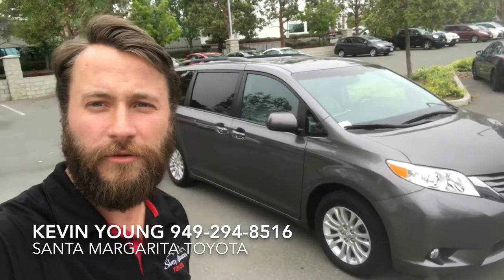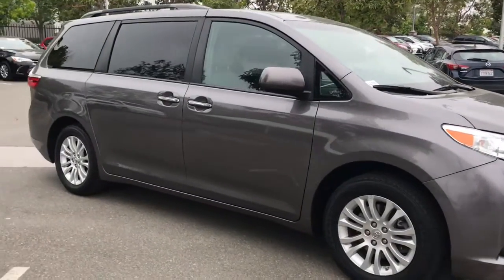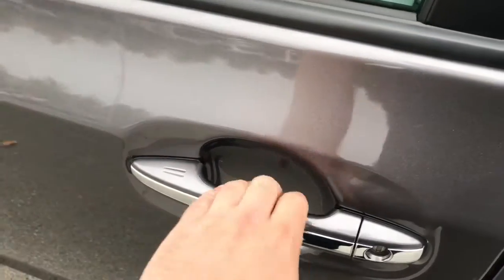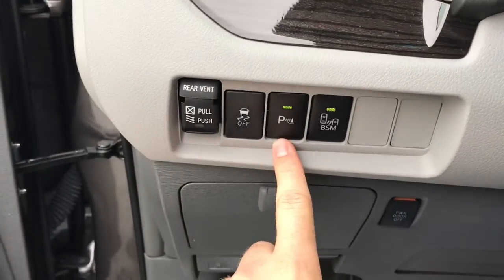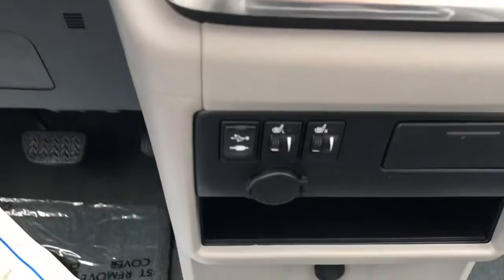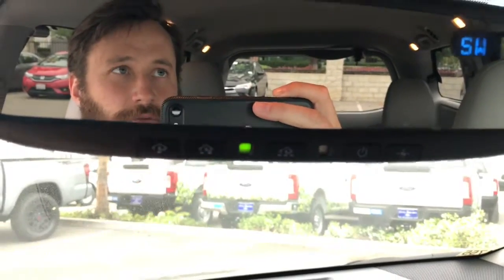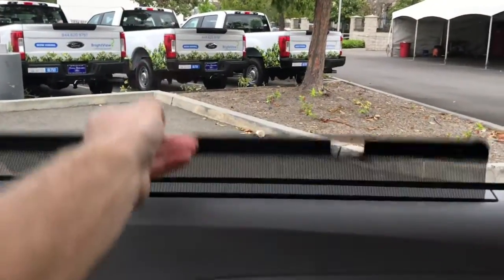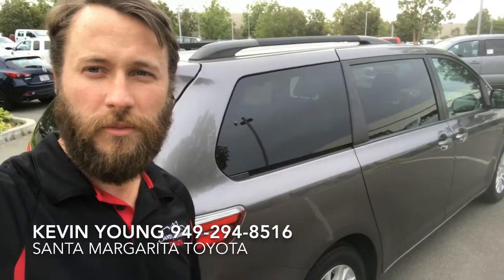2015 Toyota sienna XLE Santa Margarita Toyota